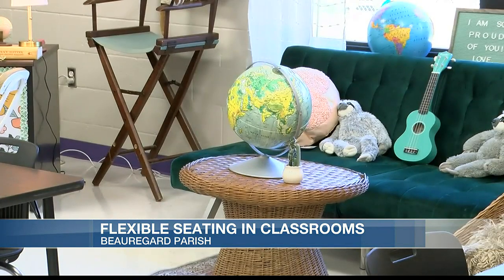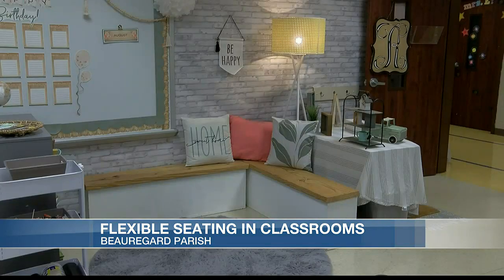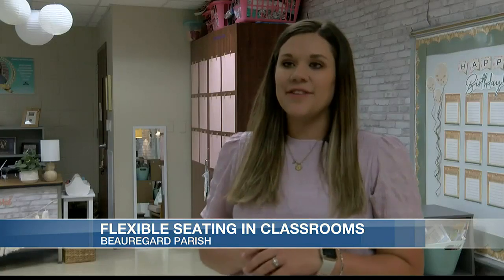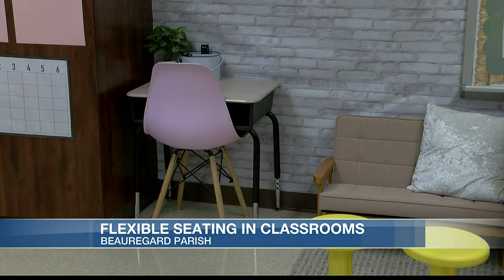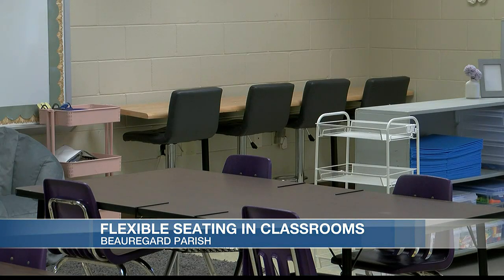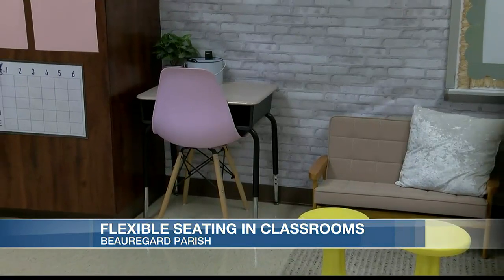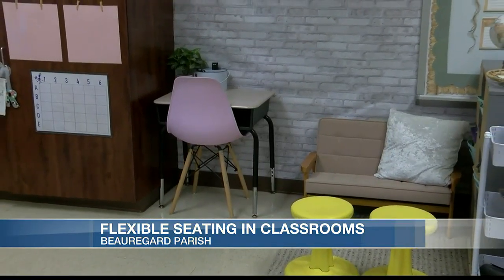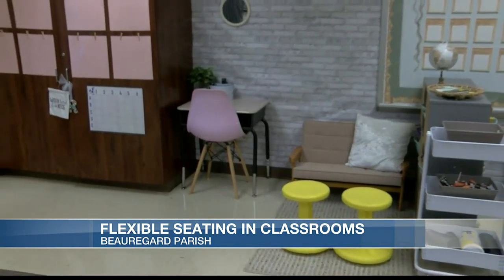Beauregard Parish teacher offers flexible seating in class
Could the seating arrangements in your child’s classroom affect how they are learning? Second grade teacher, Kaitlyn Richard at South Beauregard tells 7NEWS the answer is yes.